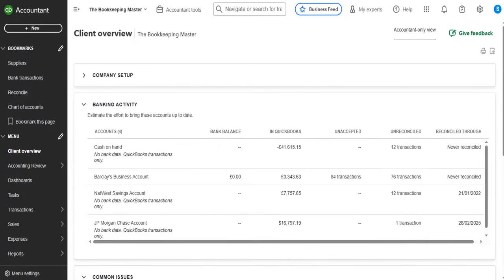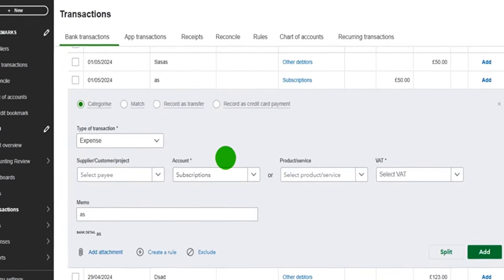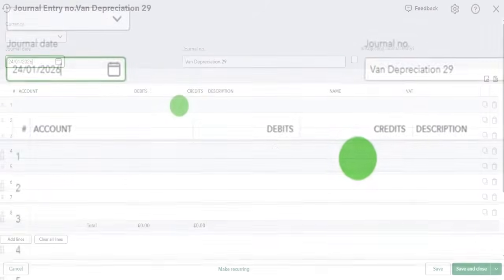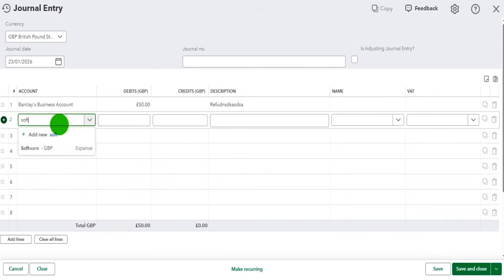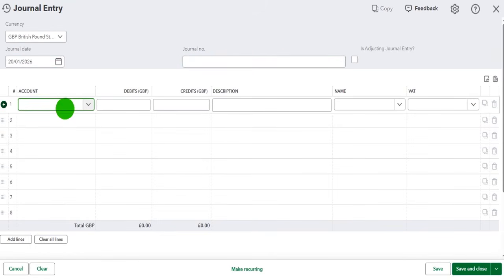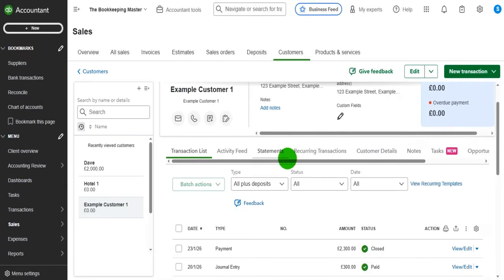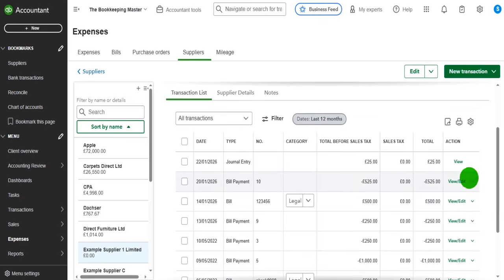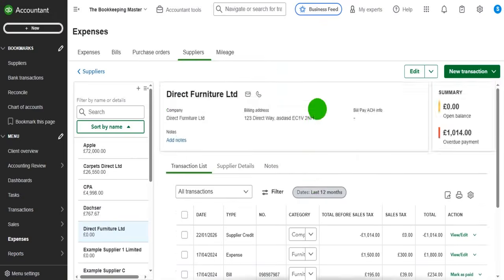Recording Refunds on QuickBooks Online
Learn how to account for refunds on QuickBooks Online.

Tutorial Outline:
0:00 Intro
1:04 Customer refunds using a bank feed
3:11 Supplier refunds using a bank feed
3:59 Refunds without a bank feed
6:49 Refunding customer overpayments
10:42 Refunding supplier overpayments
12:54 Refunding with credit notes
15:00 Outro